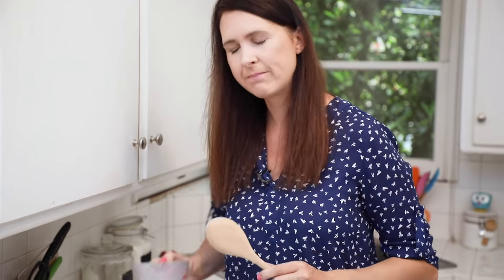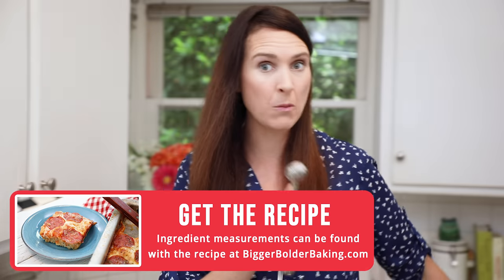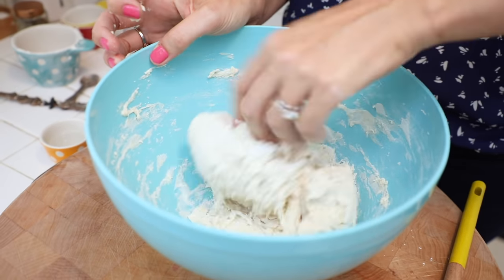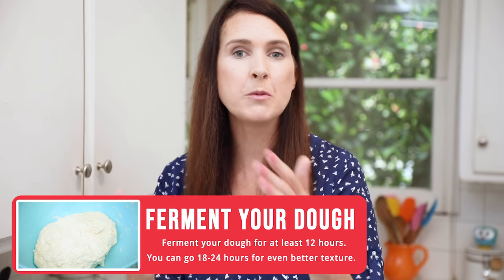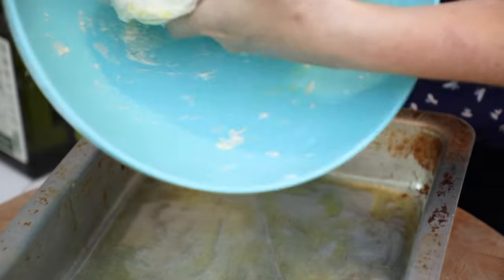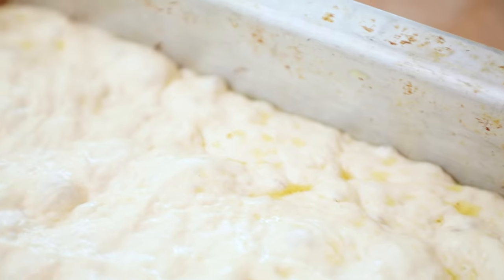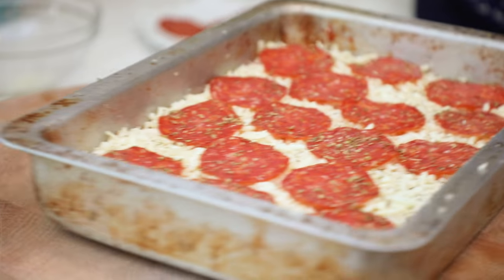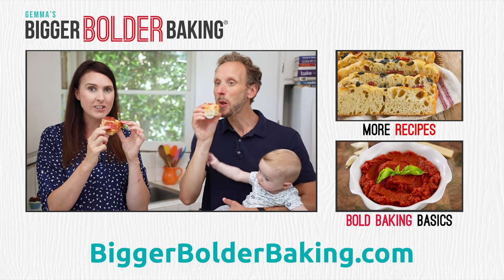Make The Most BUBBLY Focaccia Pizza Ever (No-Knead)!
My BUBBLY Focaccia Pizza improves upon the classic pizza recipe in every way, with a thick, chewy crust you can’t get enough of.